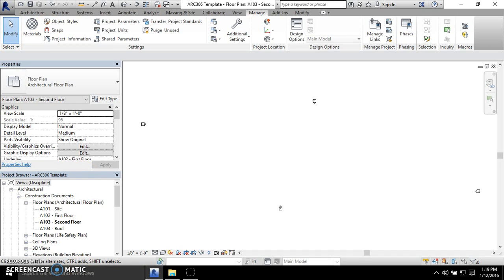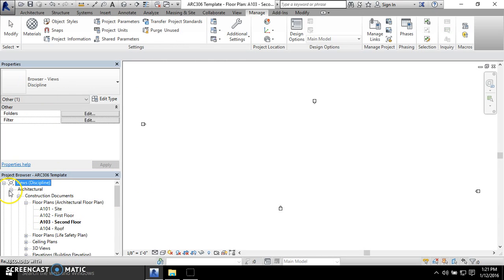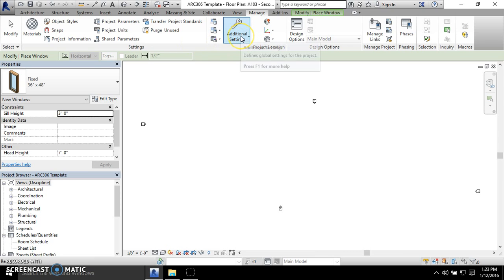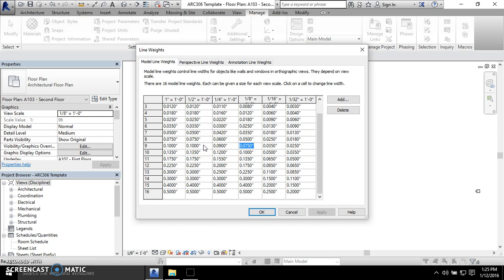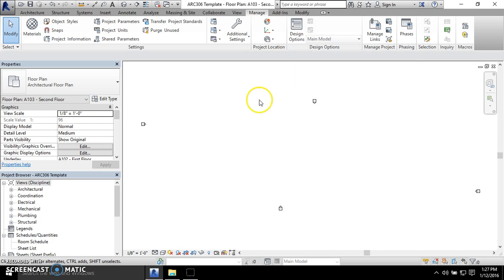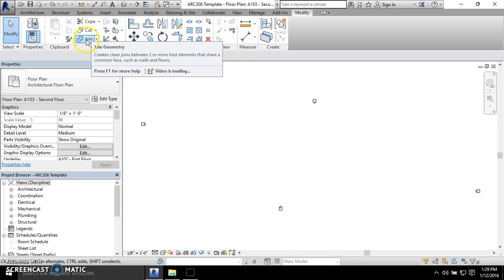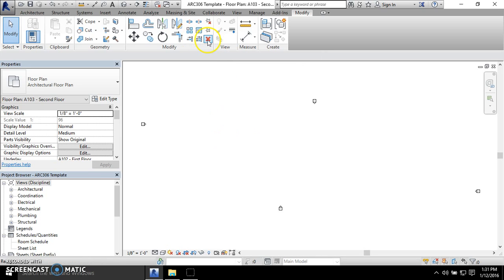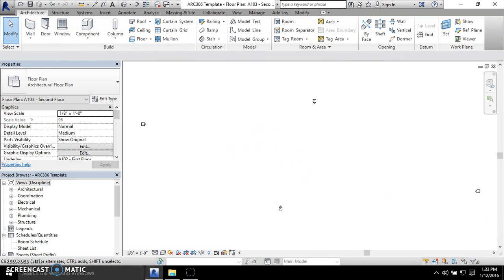Tutorial A.5 - User Interface - Part 4